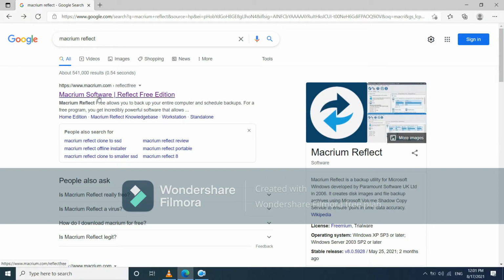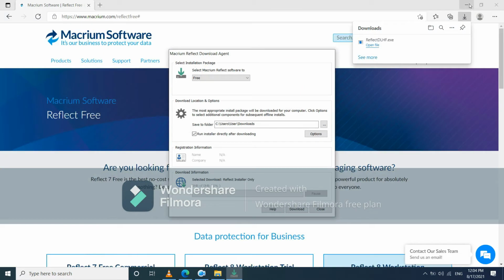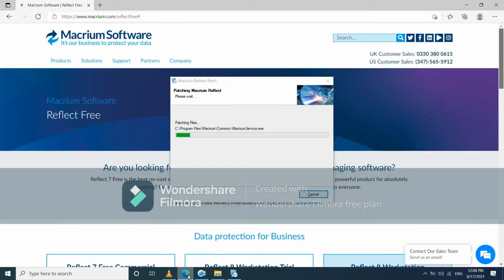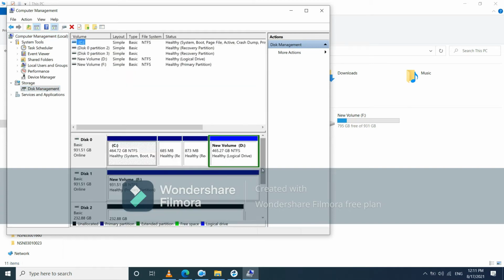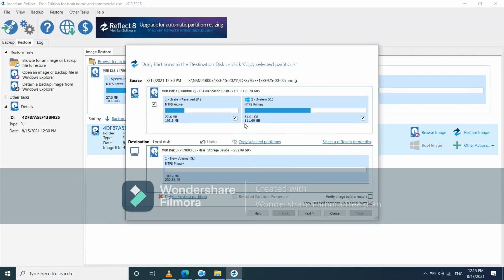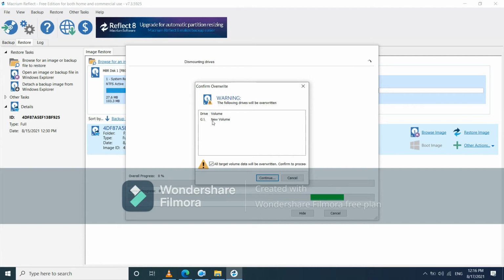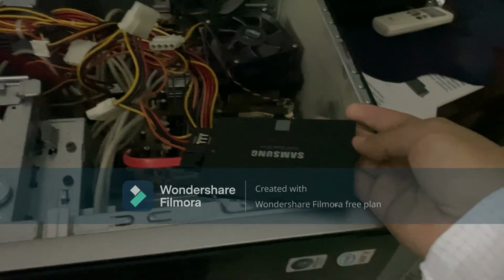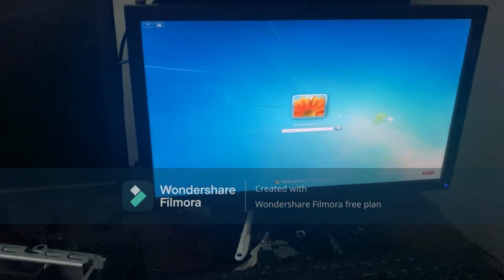Restore the image what i make image using macrium software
restore the image using the macrium software